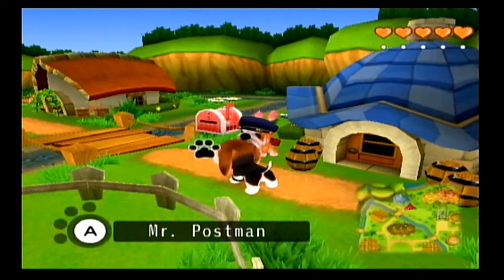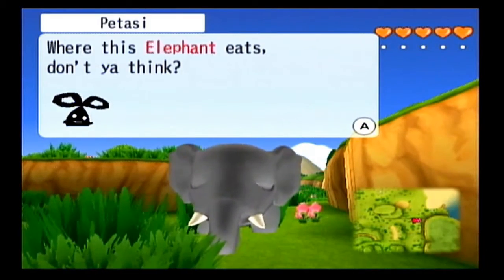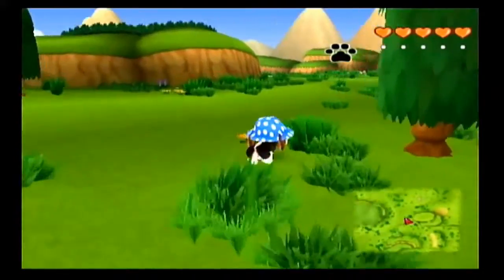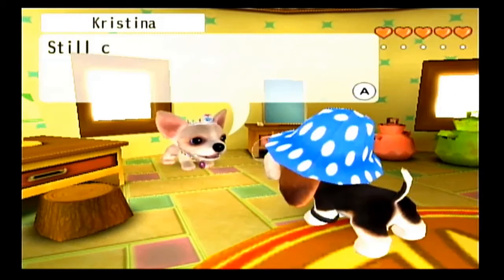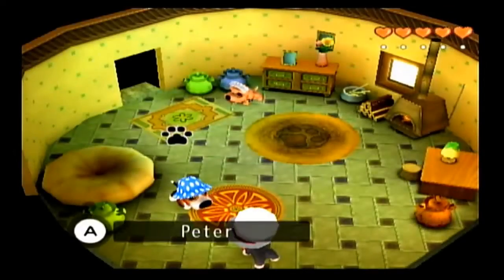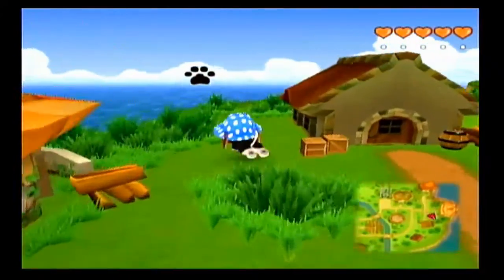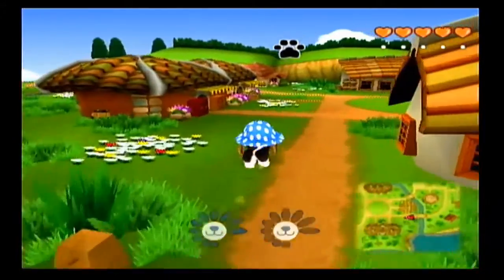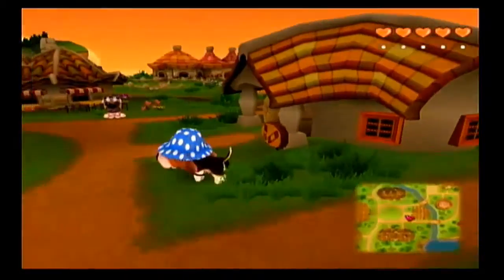Let's play The Dog Island 16 - A princess in peril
When Buddy was tasked with helping dogs to become a sniff master, he never thought he’d have to help a princess. But that is exactly what happens in today’s episode. But despite rubbing shoulders with royalty, Buddy is still humble enough to help the common dogs on the island. And he runs into quite a few after his run in with the princess.
It’s an episode of helping hounds, problemed pouches, and distressed doggies, so check it out.